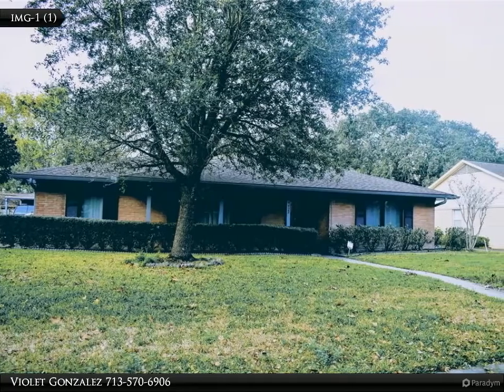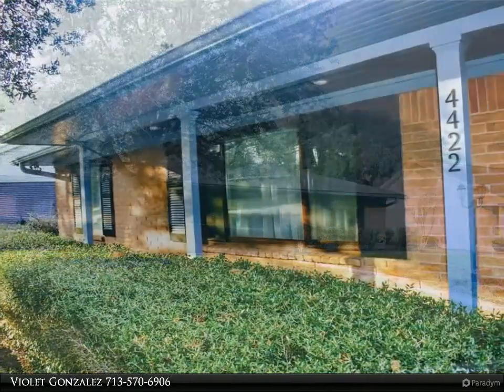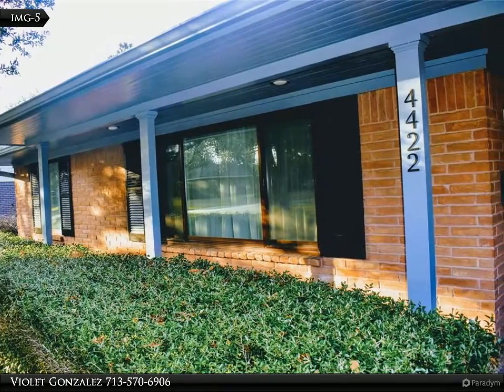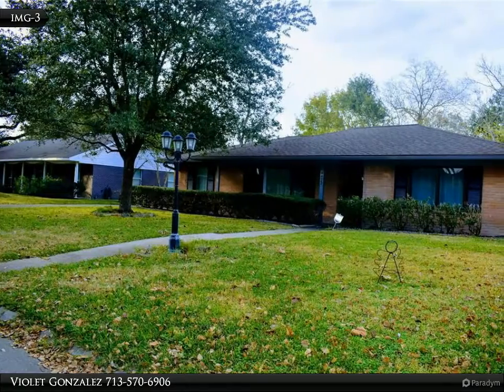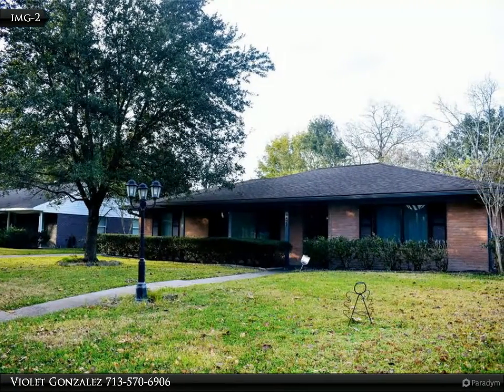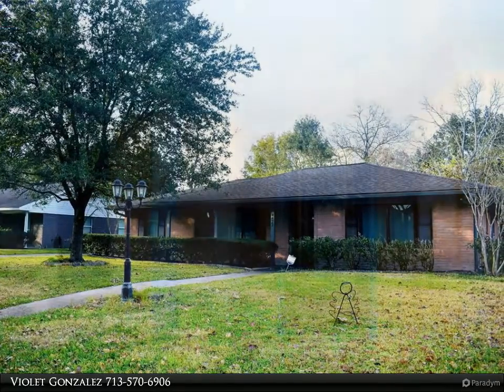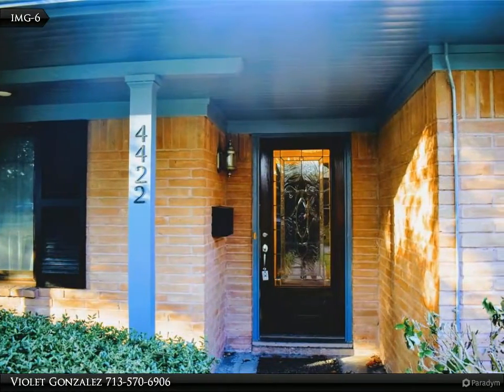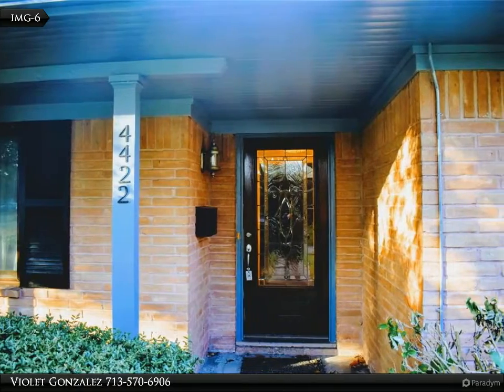Century 21 Olympian - FOR RENT 4422 NENANA DRIVE HOUSTON, TX 77035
FOR RENT 4422 NENANA DRIVE

Beautiful 3-bedroom 2 bath home in the lovely Willow Meadows neighborhood features beautiful hardwood floors, adjoining formals, spacious den w/fireplace, granite kitchen & large patio & back yard! Stainless steel refrigerator, washer, and drying are included in the sale. Tons of storage space, large laundry rm just off the breakfast area. Enjoy back yard dinners in the large back yard w/fruit trees, hot tub & covered metal pergola. Great home for a comfortable lifestyle & close to Med. Ctr., Galleria & neighborhood parks. High and Dry. Was not flooded.

Violet Gonzalez
Century 21 Olympian